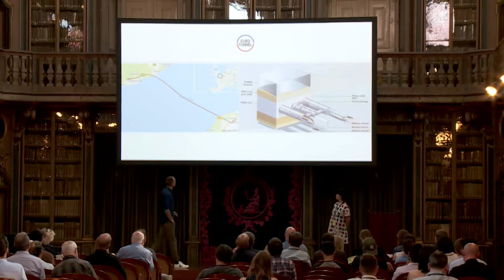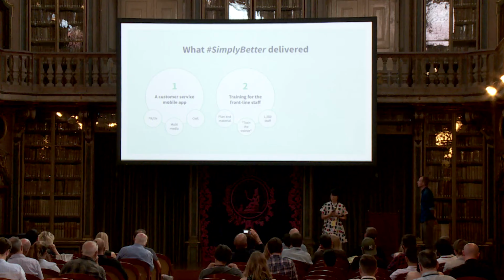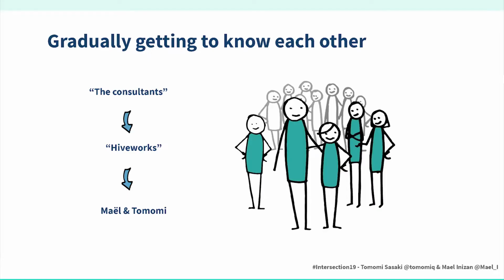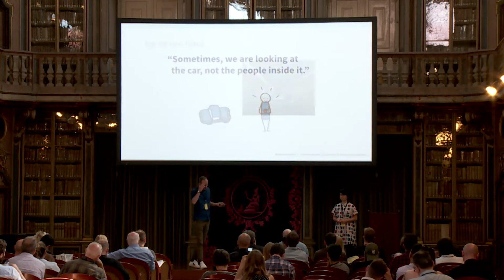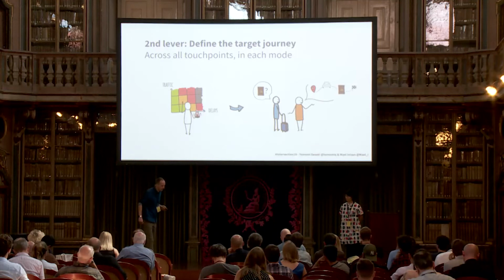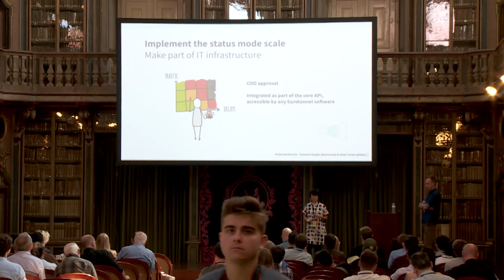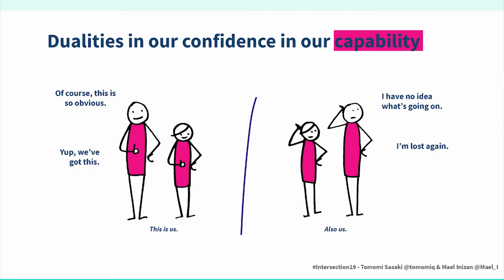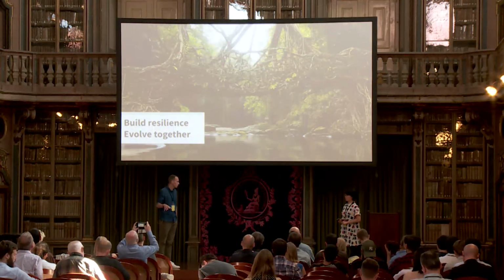Scaling CX: A Story About Building Bridges Together / Tomomi Sasaki & Mael Inizan / INTERSECTION19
Tomomi Sasaki
Partner, Enterprise Designer
AQ

Mael Inizan
Service Design Director
Hiveworks

Scaling CX: A Story About Building Bridges Together

Recently, we delivered a series of projects to define and roll out the first-ever set of customer experience standards for Eurotunnel, the Channel operator between Britain and Europe.

With the uncertainty of Brexit looming ahead, our client project team had received a top-down assignment to set up a “book” of standards. We quickly realized that the real challenge was to create a common language for different populations to work together: French and British teams, management and operational staff, and different generations of front-line employees.

Enterprise design approaches proved useful in navigating their enterprise ecosystem and we focused on creating momentum at the intersection of each group of stakeholders. Over the course of six months, we built out the foundational standards content and orchestrated new pieces to bring it to life, including the adoption of a service status system, new roles and hires, the launch of an internal mobile app and in-person training rolled out for hundreds of front-line staff.

In the first part of this talk, we’ll break down the tools and narratives that we used to coordinate activities that would onboard different groups to own their piece in the pursuit of a common objective to improve the customer experience.

Our client team had embarked on a grand journey in uncharted territory, and success was not at all a given for them or for us. Along the way, we realized that to help our client organizations take a leap towards better futures, we too must make changes in how we perceive and carry out our own practice. It’s letting go of an expert’s posture and embracing the complexity of things we don’t understand to take our own leaps with just enough confidence.

Are our own enterprises designed to apply the design practice to the enterprise itself? We have analyzed the Eurotunnel case from the perspective of what we’ve learned alongside the enterprise design community over the past few years. The second part of our talk will introduce the systems and relationships that allow us to dive in and out of adjacent disciplines, live-prototype ideas with the client team and unlearn long-held habits and beliefs about how things are done.